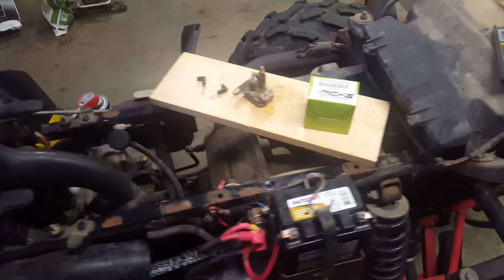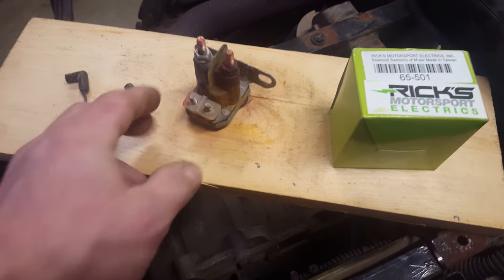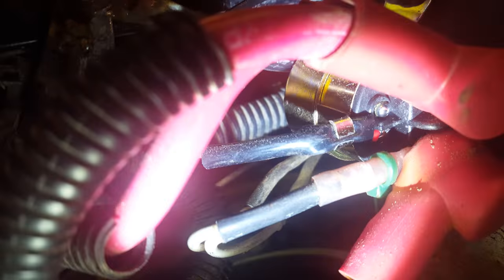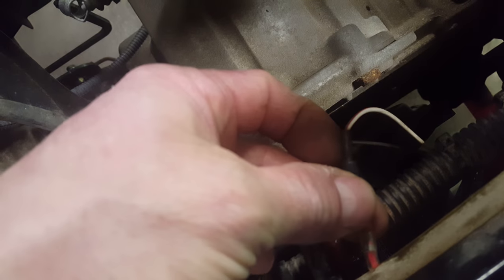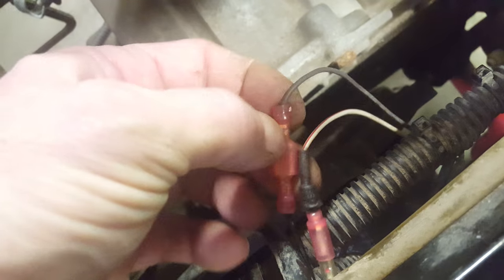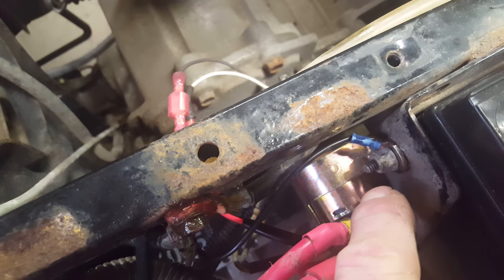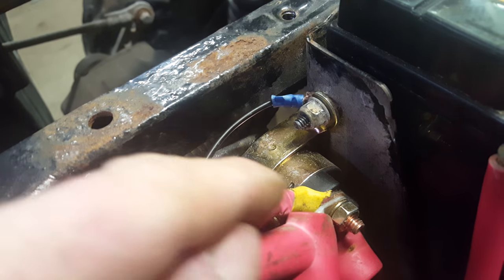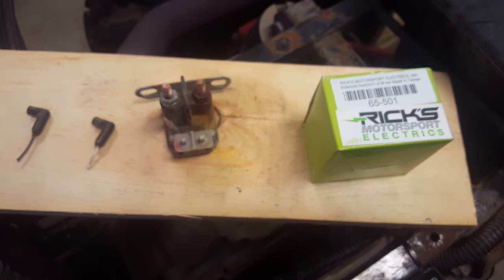Polaris Sportsman Ricks Electric Solenoid Replacement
A couple tricks so you can install the "direct fit" Solenoid on you Polaris